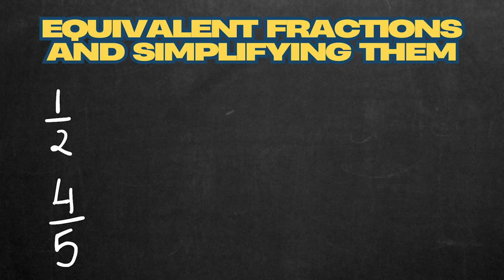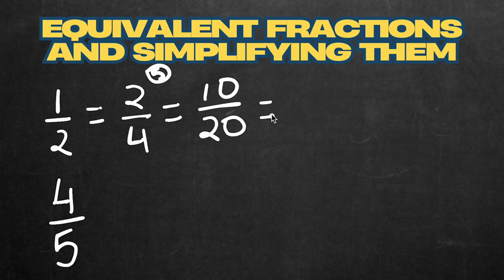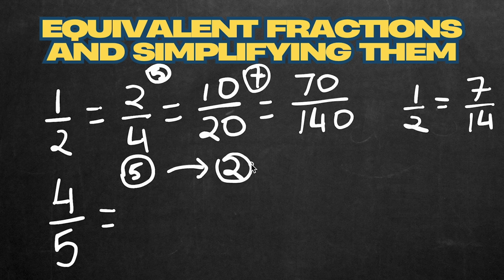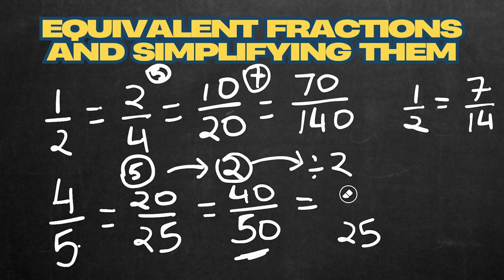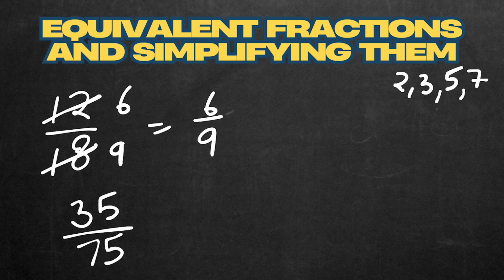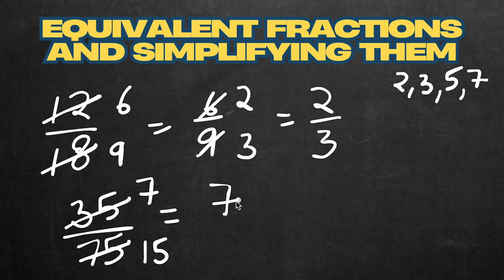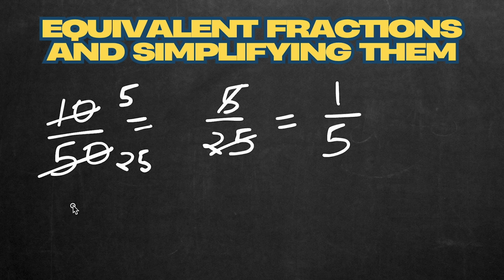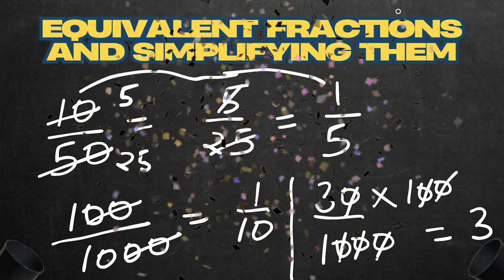Ep9 - Equivalent Fractions - Concept Explained in English - Math Beyond Borders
In one the previous video we saw - how to add and subtract fractions with a shortcut and the last step was to simplify the resulting fraction.

In today’s video, let us see how to build equivalent fractions and also how to simplify them. It is very easy, if you catch the trick. Therefore, come and have a look with me on how to build equivalent fractions and when you have larger fractions, how to simplify them.

Keep learning, keep questioning !!